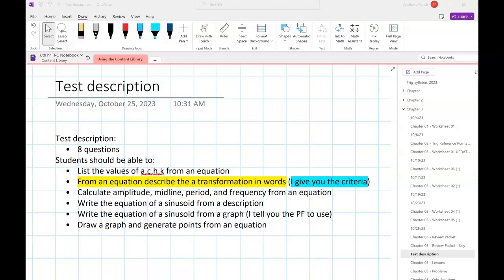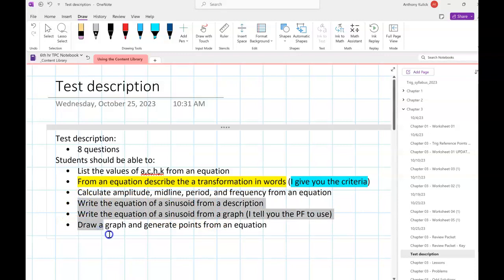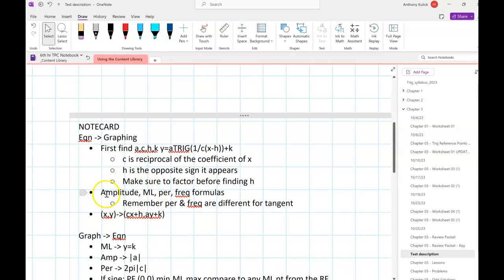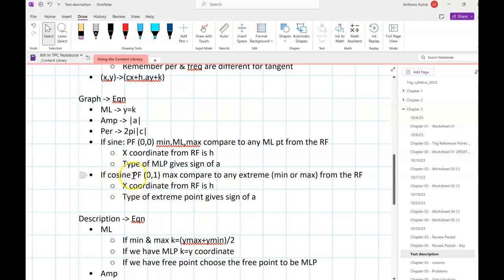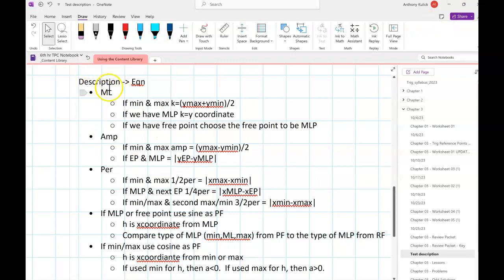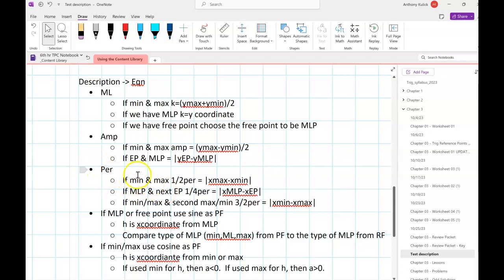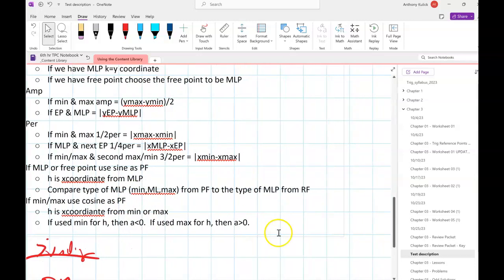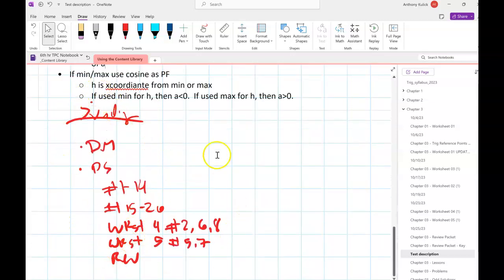10/27/23 TPC - 6th hour